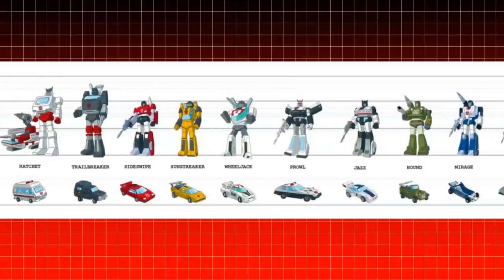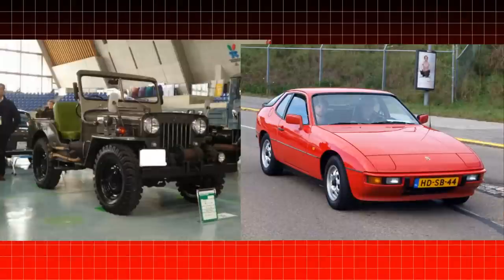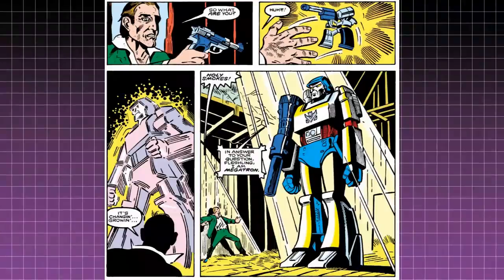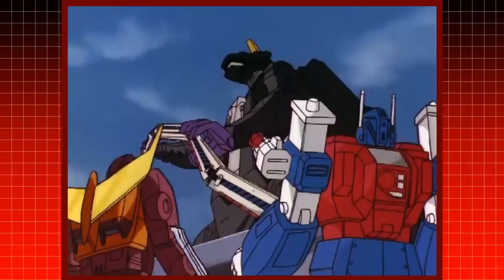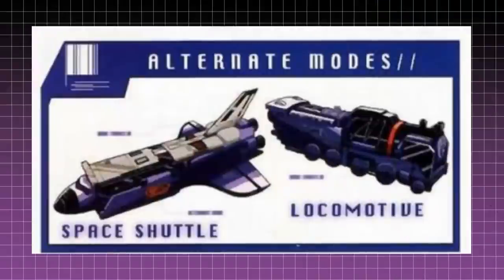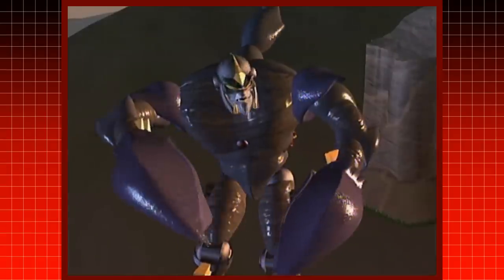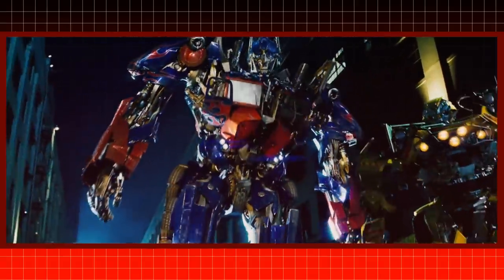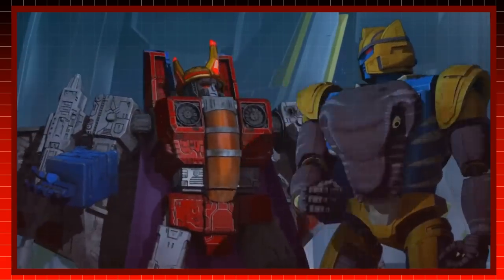How Can The Transformers CHANGE in Size? Mass Shifting?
Scale as it pertains to the Transformers is all over the place! How is Powerglide as tall as Bumblebee? How can Soundwave shrink into a micro-cassette recorder? Let's find out!

Studio Series 86 Perceptor
Studio Series 15th Anniversary 5 pack
Legacy Blaster with Eject